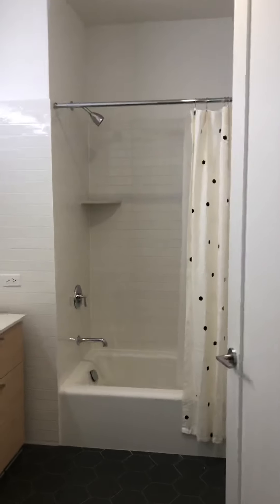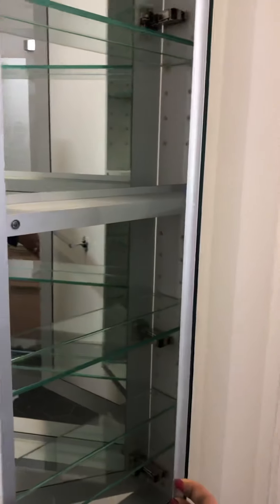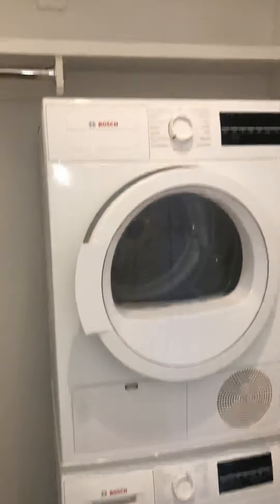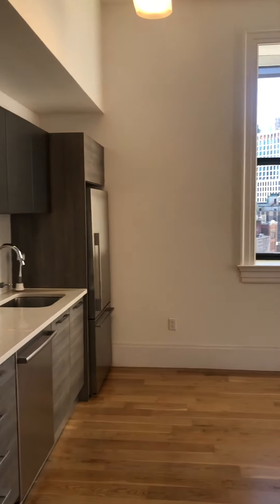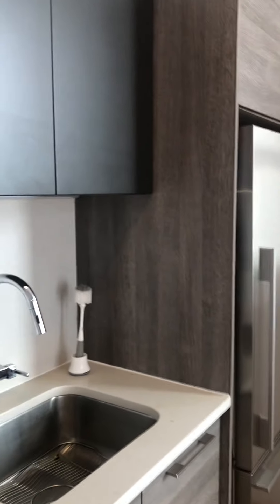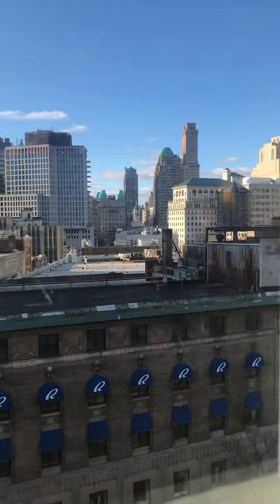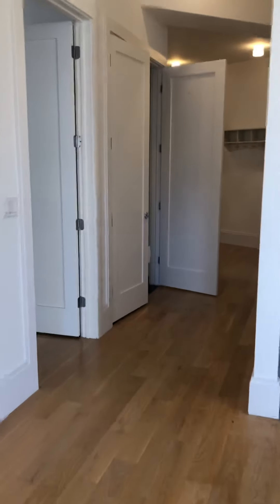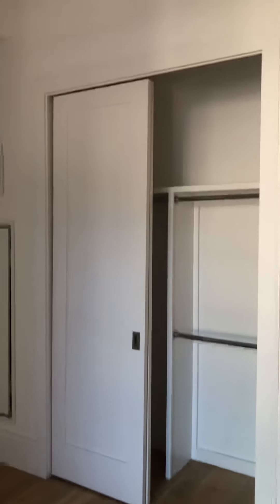Offerman House Lofts, unit 6G